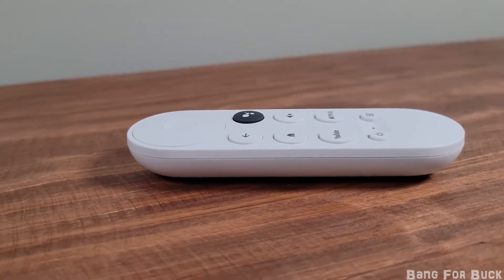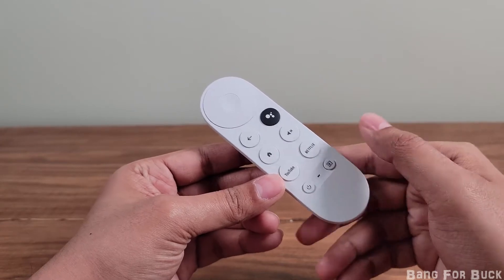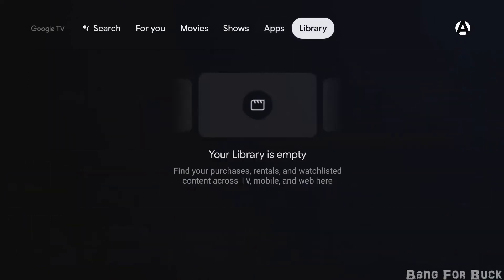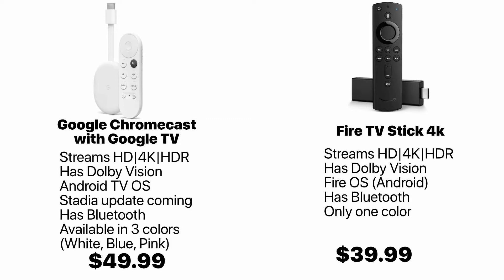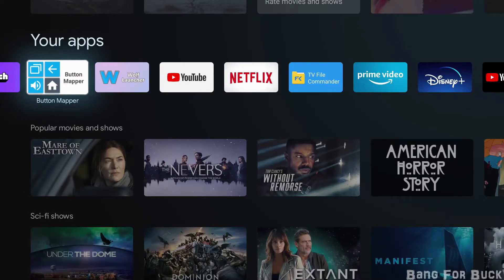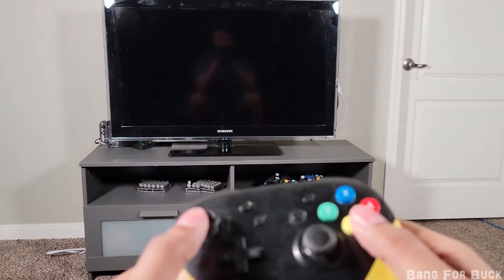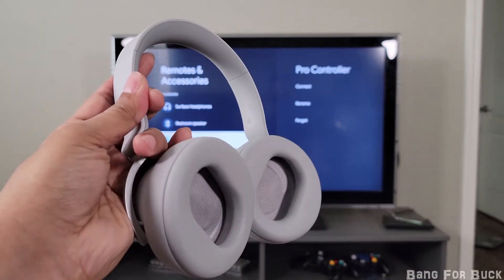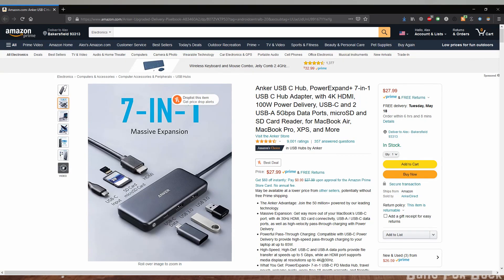Bang for Buck Streamer (Google Chromecast with Google TV)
In this video I explain why the Google Chromecast with Google TV is the best streamer for the money.

Song - Rising Forest by Diego Nava